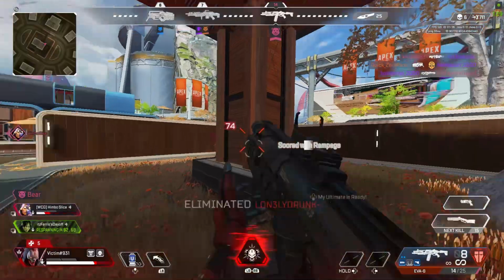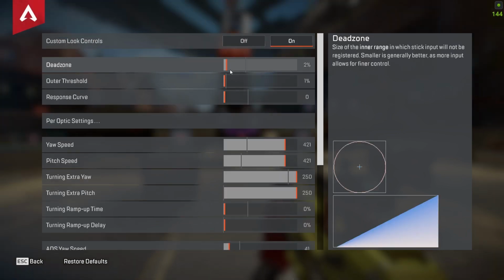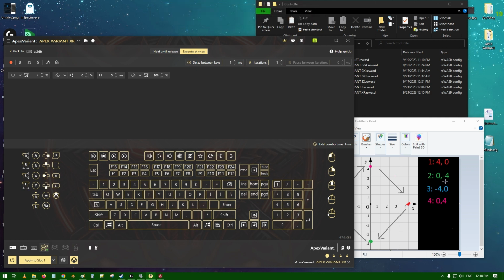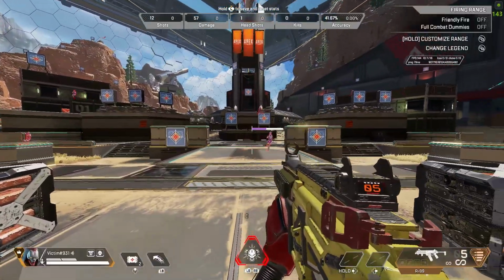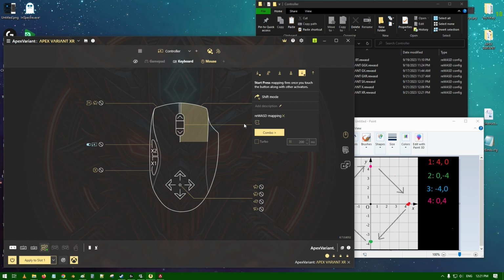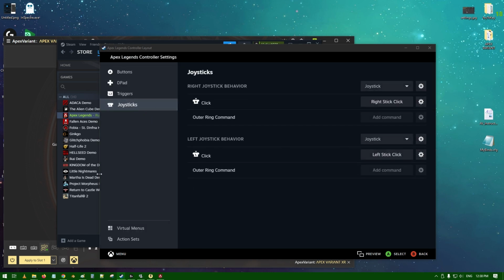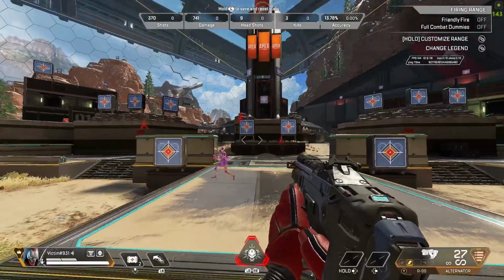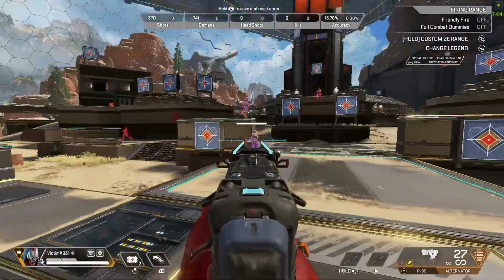ΛPEX VΛRIΛNT XR - Orbital Aim Assist and Auto-Aim for reWASD on any config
Finally, I was able to archive some "boosting" to the Aim Assist on Apex.
You can choose between Auto Aim, which is on all the time, or only On when holding a button/key.
It should work with any config, here I modify ΛPEX VΛRIΛNT X.

00:48 New reWASD Sensitivity
02:01 New Apex Sensitivity
02:48 Macro for Orbital AA
05:24 Response Curve to Classic feel
06:01 Orbital AA when ADS or shooting
08:42 Auto-Aim
10:32 Final Sensitivity tuning